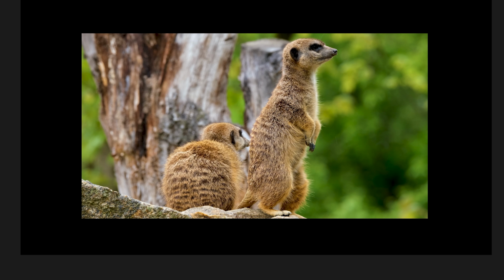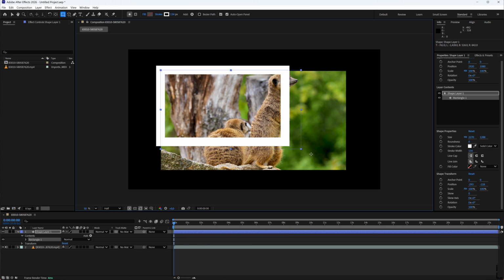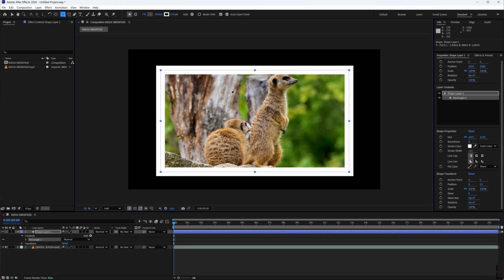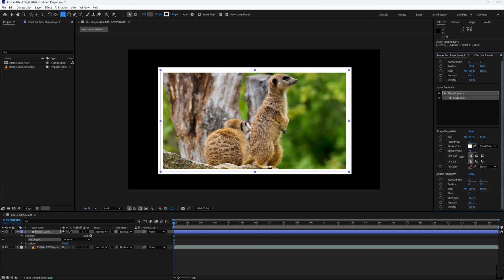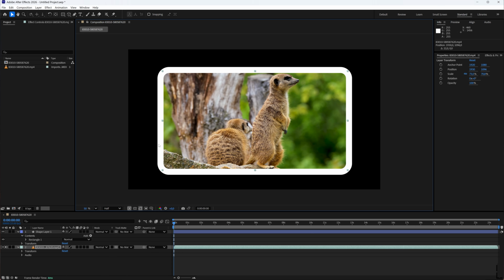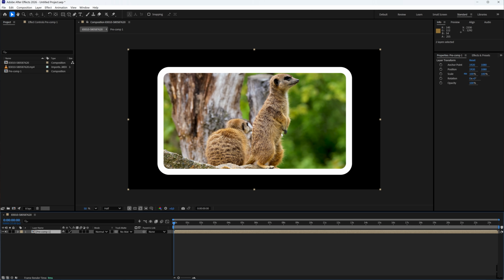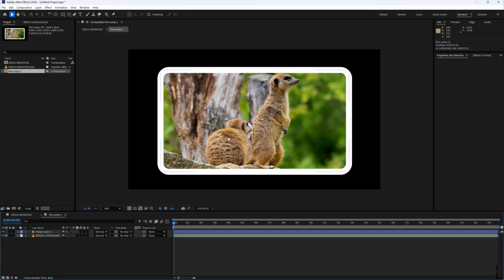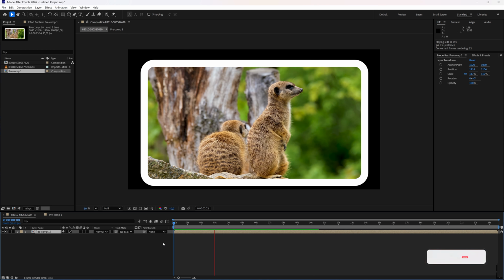Add a Border Outline Effect to your Videos in Adobe After Effects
In this tutorial I will show you how you can add a border or a stroke to your videos in Adobe After Effects.

Editing software: Adobe Premiere Pro and Adobe Photoshop
Editing: Adobe Premiere Pro
Intro & Outro: Adobe After Effects